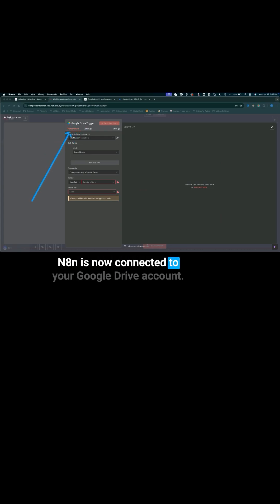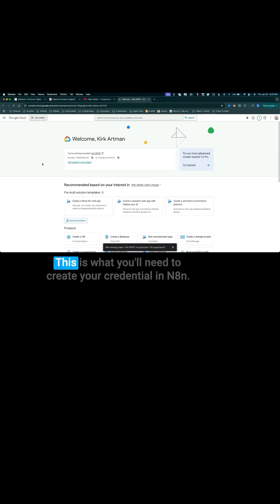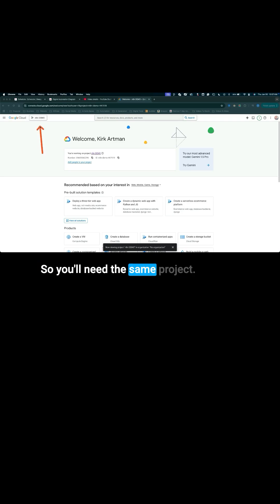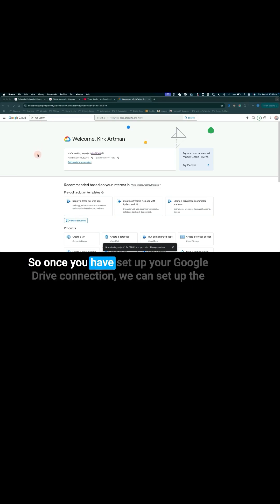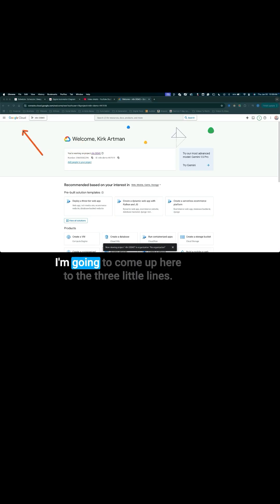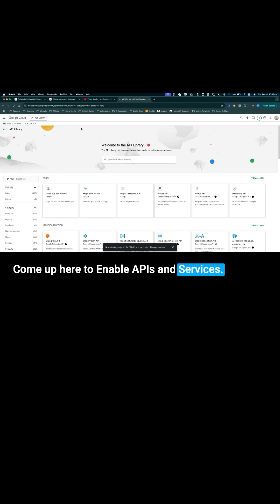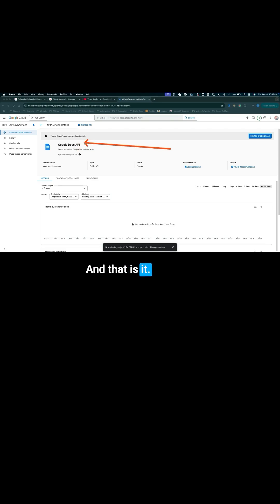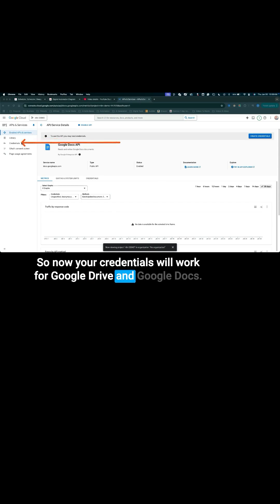Mastering N8n: Google Drive Integration and Google Docs Automation Tutorial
This is a short clip from my mini course on making connections and credentials in n8n

Check out this clip from my mini course about making connections and credentials in n8n. If you're looking to streamline your automation process and enhance your workflows, this is the place to start. I'll guide you through some valuable insights that can help you get the most out of n8n and its potential for integrations, like with Airtable. Whether you're just starting out or looking to refine your setup, there's something here for you. Join me on this journey to simplify and elevate your automation skills. Let’s dive right in!